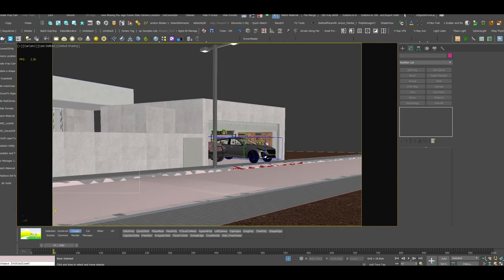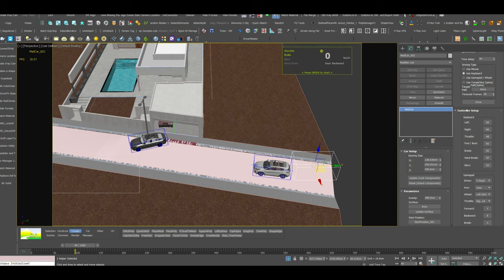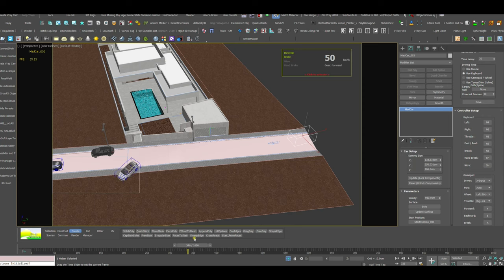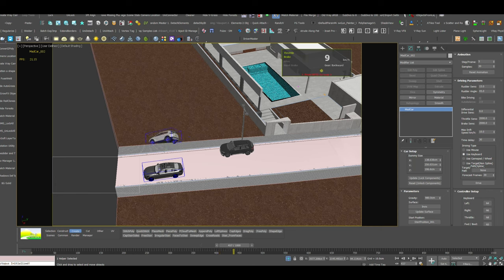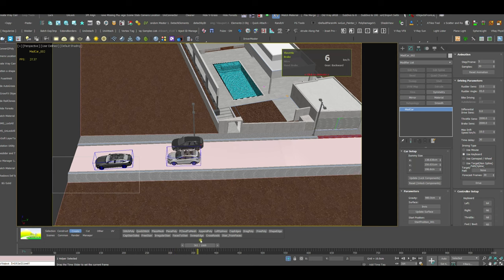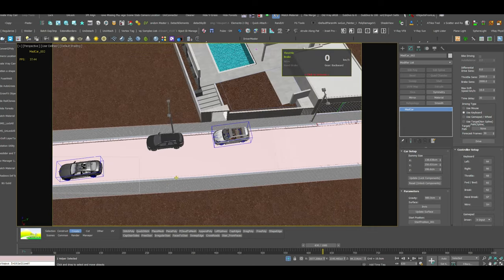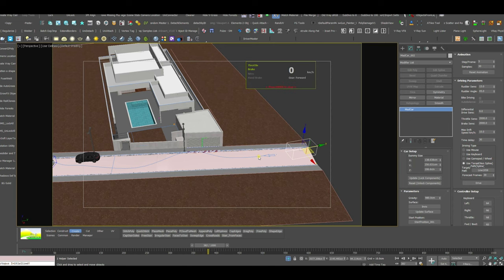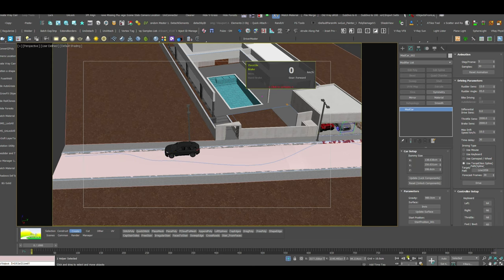MadCar for 3ds max - Driving your car.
I demonstrate how I drive the car with the MadCar plugin - either a free ride or using a path. The video stopped abruptly when I was about to animate the camera ( I did animate it but it was not recorded...)